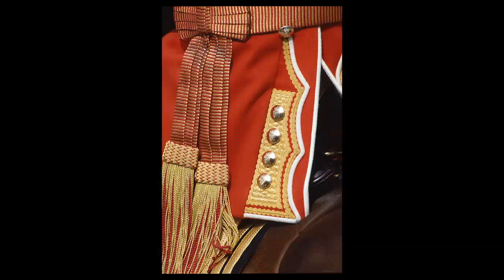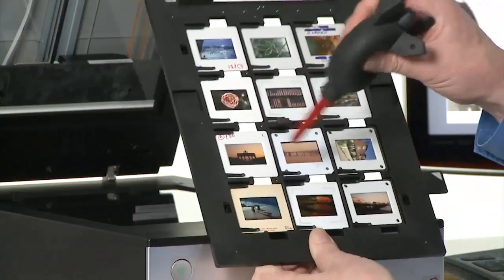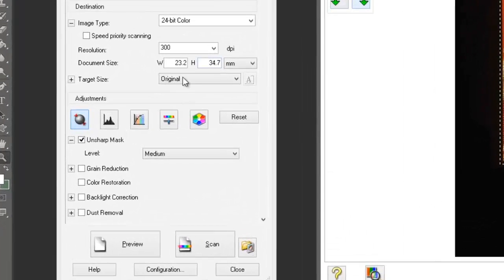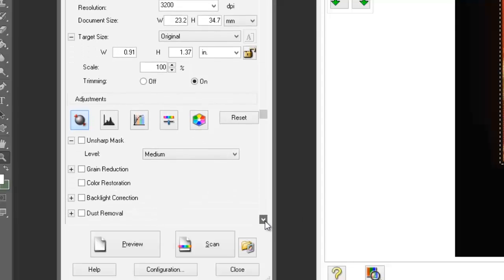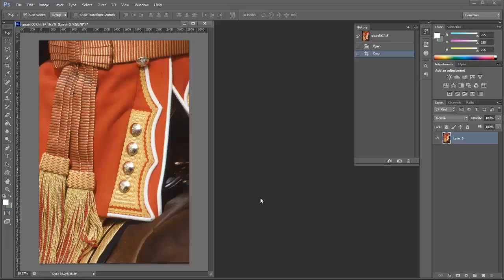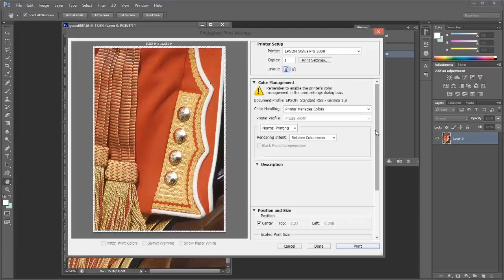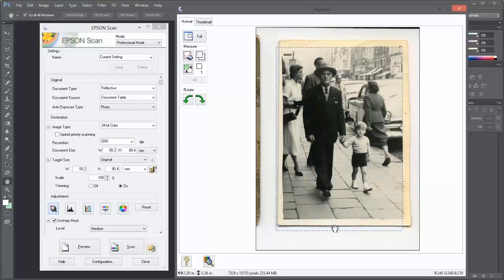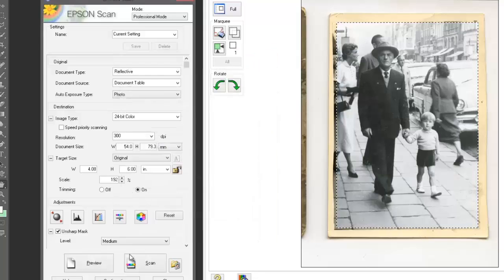scan to print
How to scan film and photos ready for printing